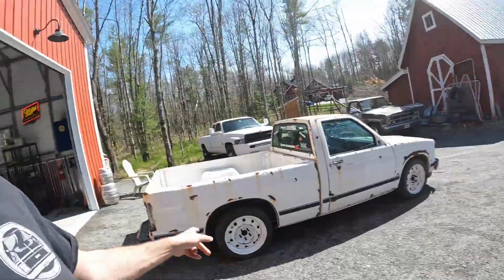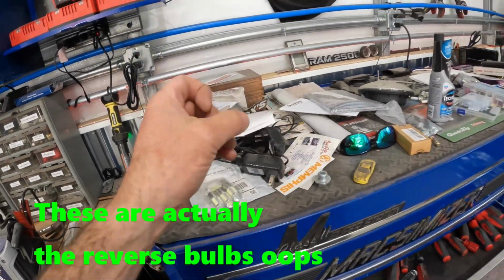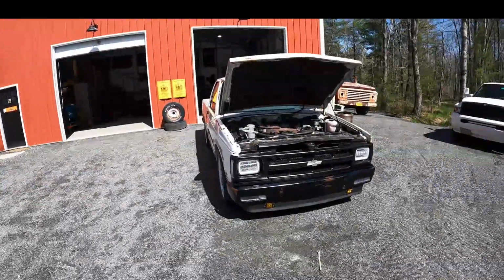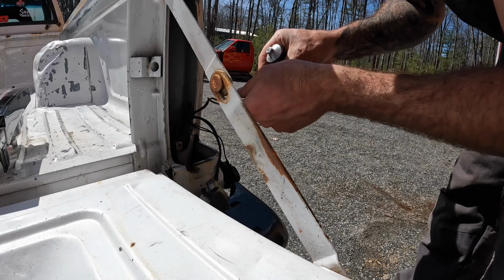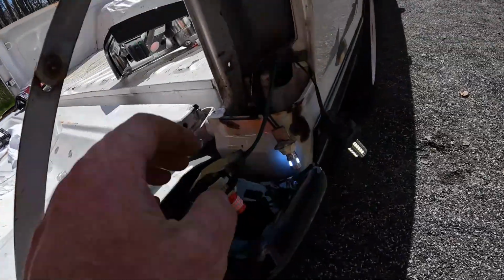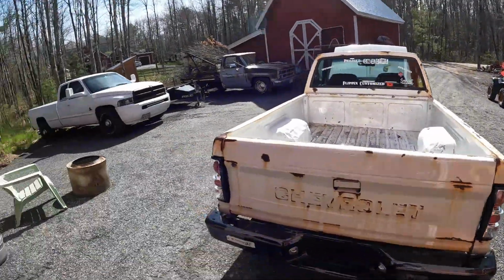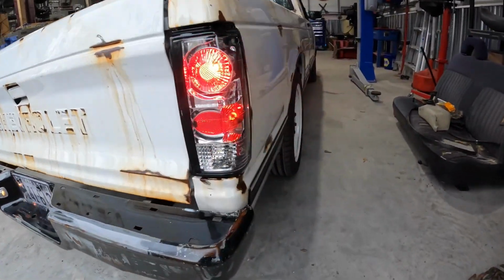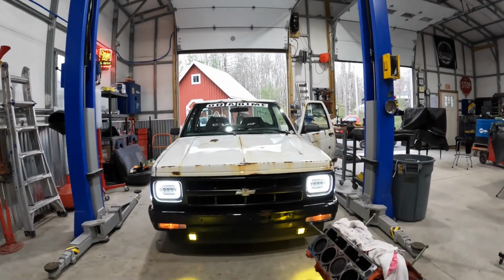Easy Lighting Upgrades for Older Trucks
Simple LED bulb upgrades for older trucks and don't forget the flasher!

Today we upgrade all the bulbs in our 93 s10 build over to LED bulbs but of course on older trucks you will also have to upgrade your flasher in order to prevent a rapid flashing or no flash at all when using turn signals.

Standard LED flasher upgrade:

This video is on our s10 but its the same idea for any older truck or car, LED light bulb upgrades can completely change the look of your vehicle as well as greatly increase the visibility of your lights.

Check out the full build of our 93 s10 we are calling project "on a dime"